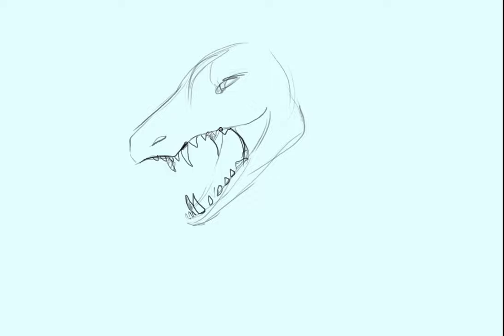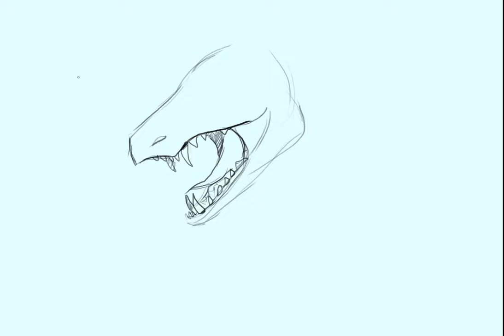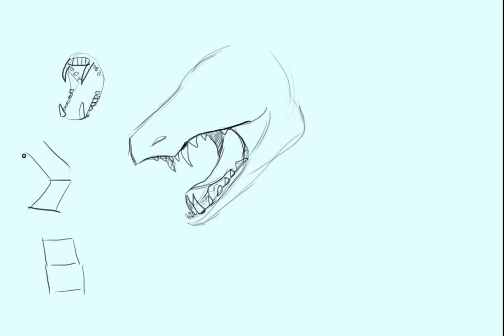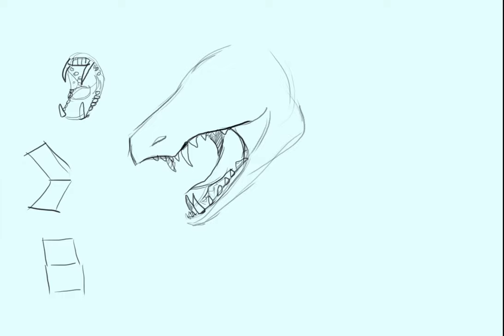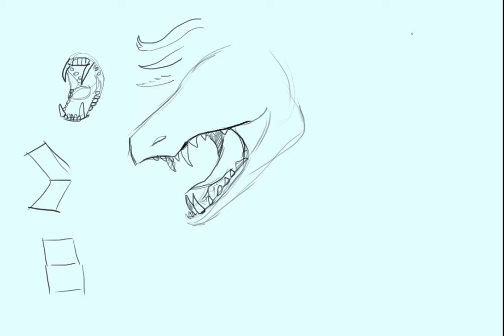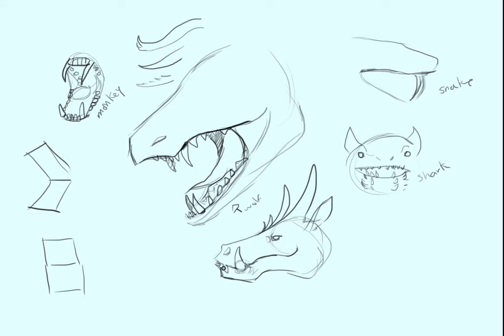HOW TO DRAW DRAGONS - Fangs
We will look at some ideas for fangs, and the why behind them!